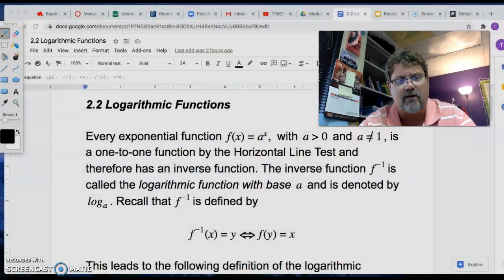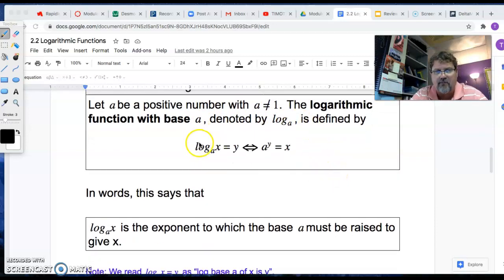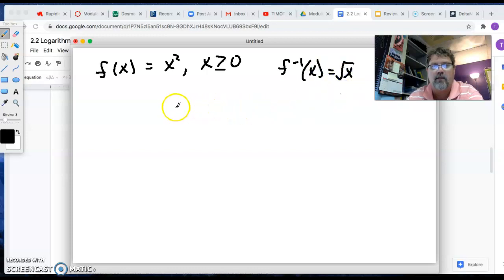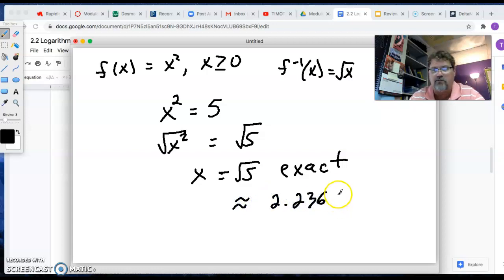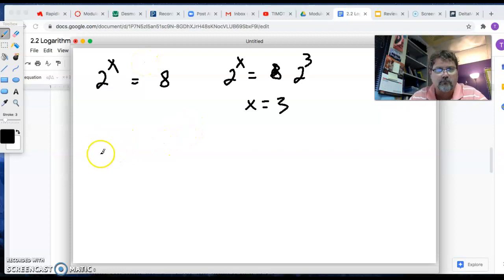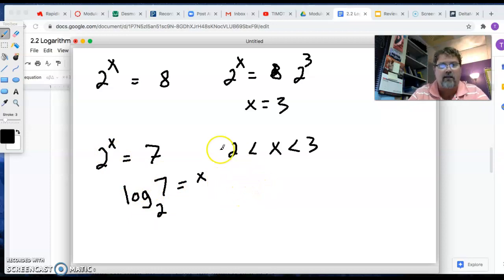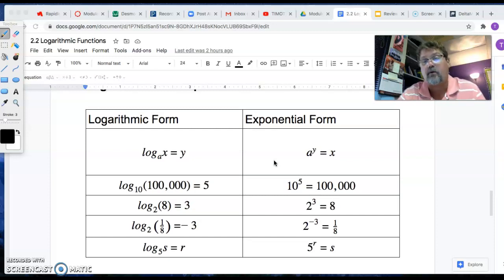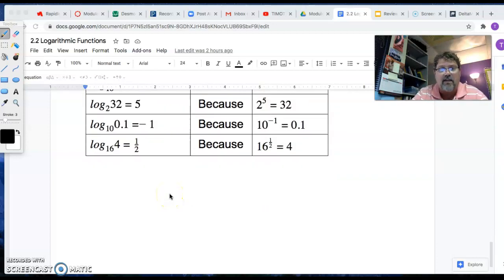Intro to Logarithms